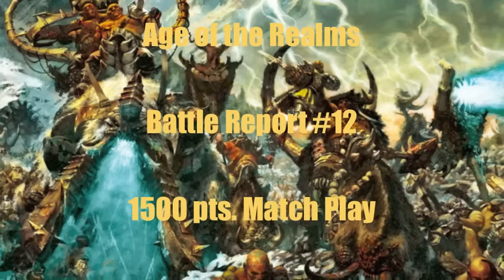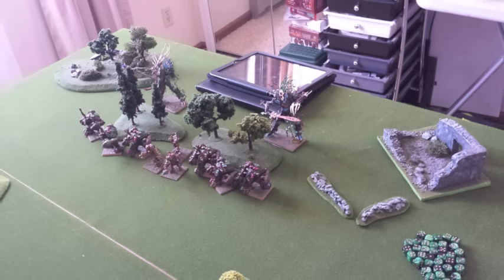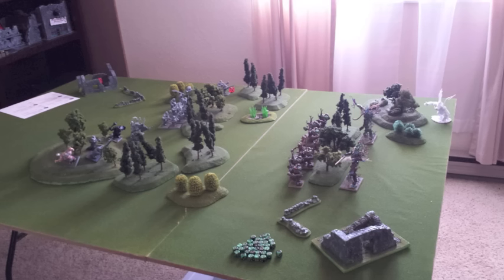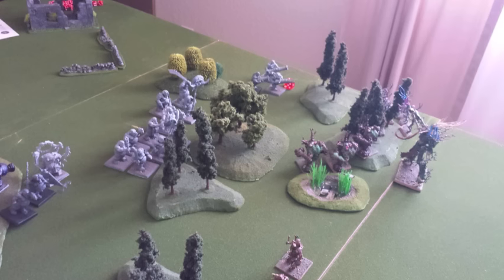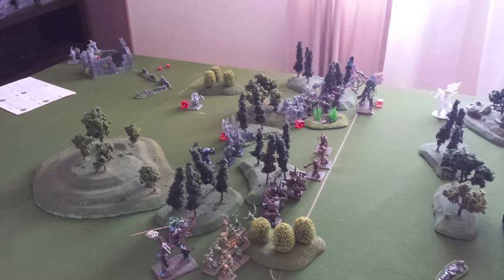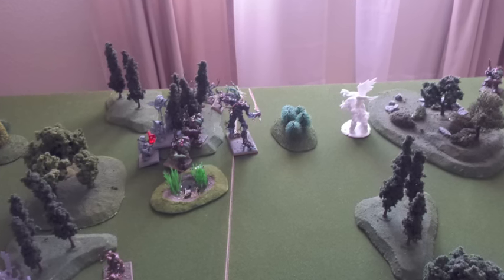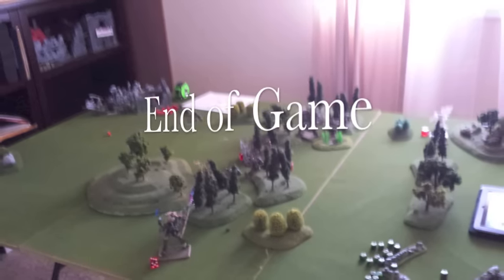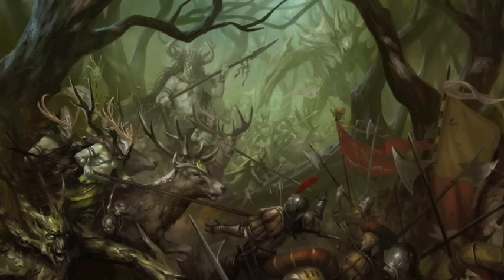Age of the Realms: Warhammer Age of Sigmar Battle Report #12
1500 Point Battle between Sylvaneth and Ogre Kingdoms

It's been awhile and its good to be back :)